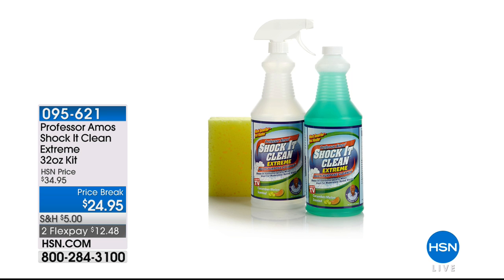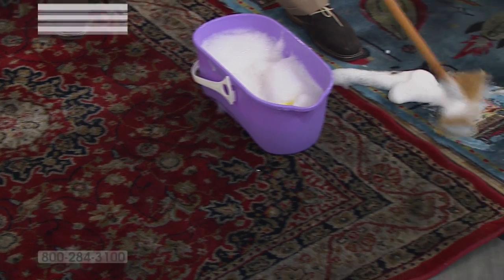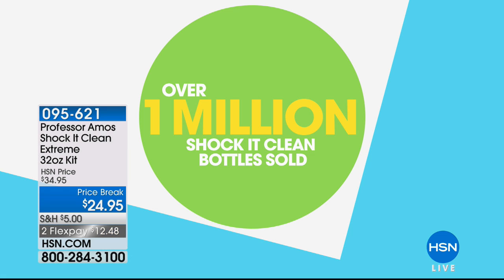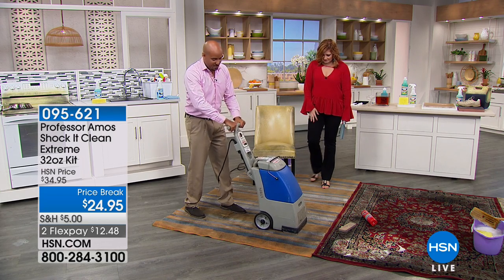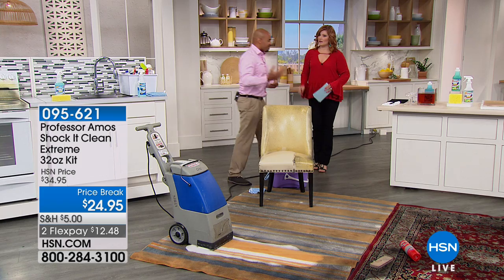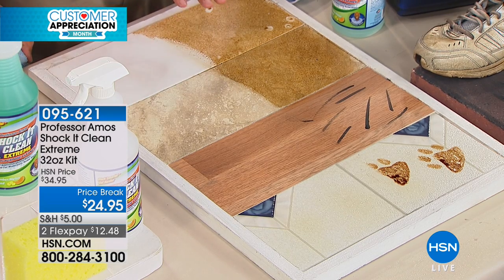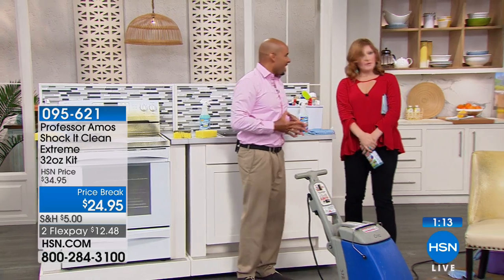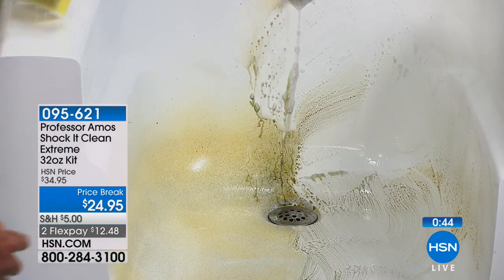Professor Amos Shock It Clean Extreme Kit Cucumber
Professor Amos Shock It Clean Extreme Sparkling Seashore Concentrate 32 oz. Kit  Cucumber Melon
Food stain on your carpet? Shock It. Grease and mud on your linoleum? Shock It. Dingylooking...